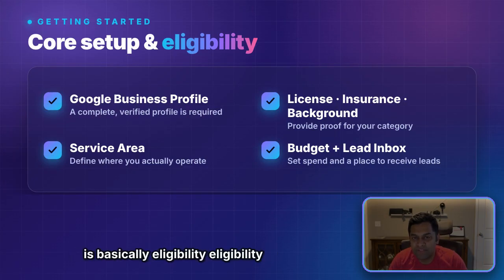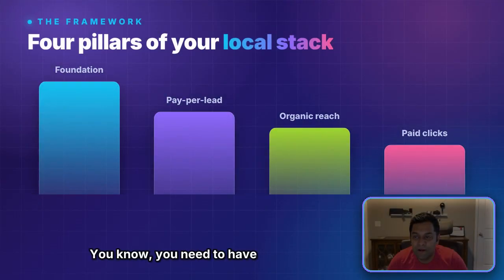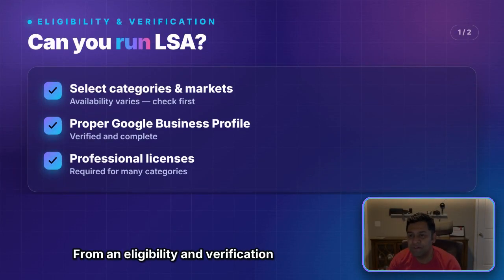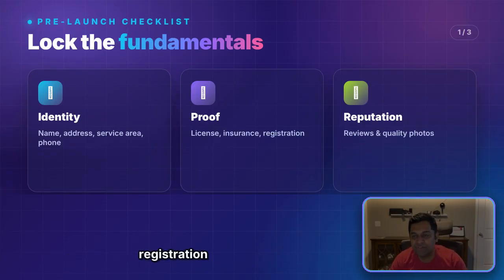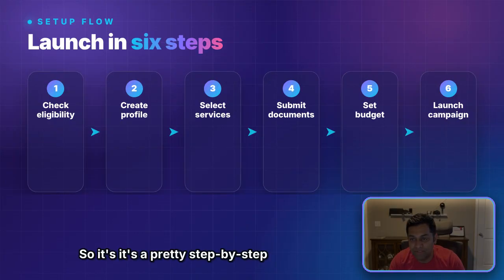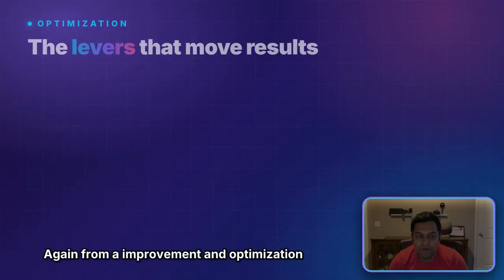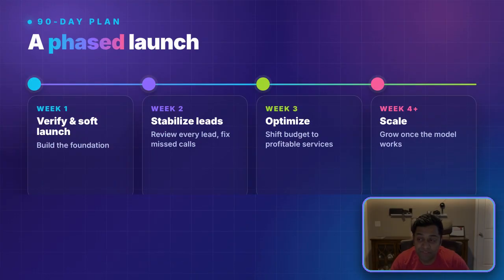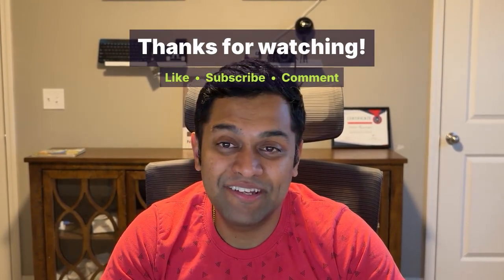Google Local Services Ads Explained: Get More Leads, Less Spend (2026)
Google is migrating Local Services Ads into Performance Max pay-per-lead. This updated 2026 companion pack explains what to back up, what changes, and how to connect charged leads to booked revenue.

FREE LSA → PERFORMANCE MAX LEAD-QUALITY PACK
Download the 16-page migration guide, legacy backup checklist, seven-state lead ledger, response SLA, capacity plan, unit-economics model, prompts, and source notes:

The video explains the legacy Local Services Ads workflow. The companion pack adds Google’s July 2026 migration guidance: reporting continuity, weekly-to-daily budget math, Google Business Profile sync, callout and bidding changes, stabilization, and a seven-stage charged-to-revenue operating loop.

CHAPTERS
0:00 Intro
0:13 What are Google Local Services Ads?
0:41 You pay per lead, not per click
0:52 The Google Verified badge
1:07 Core setup and eligibility
1:30 Optimize and maintain your campaign
1:57 Where LSA fits in your local marketing stack
2:19 The four pillars of local marketing
2:50 How a lead is generated
3:12 Eligibility and verification
4:02 Pre-launch checklist
5:03 Launch in six steps
5:17 Budgeting and bidding
5:56 Lead management
6:17 Optimization levers
6:34 Metrics and KPIs
7:01 Your 90-day launch plan
7:29 Common mistakes
8:15 Wrap-up

Anand Iyer Lab is a personal educational project. Resources identified as free are provided at no charge for educational and informational purposes. Views are my own and do not represent any employer, client, or other organization. Results are not guaranteed.

Product features and policies can change, so verify current official documentation before acting.